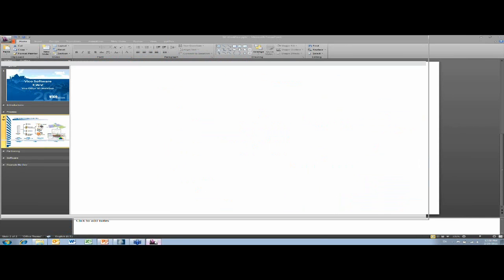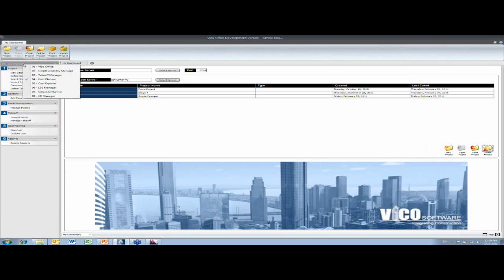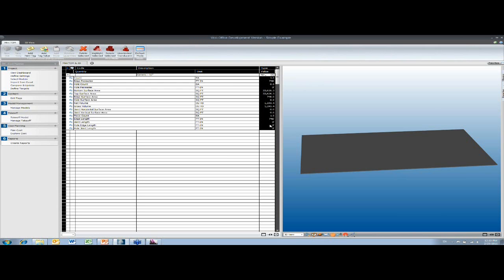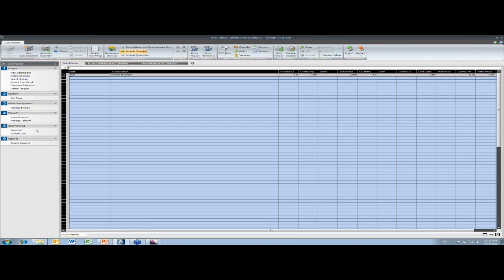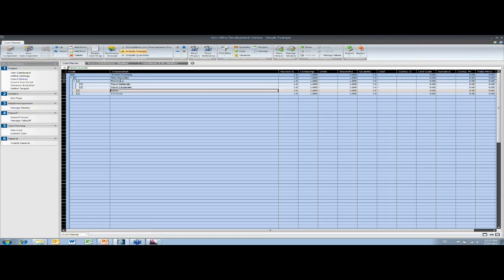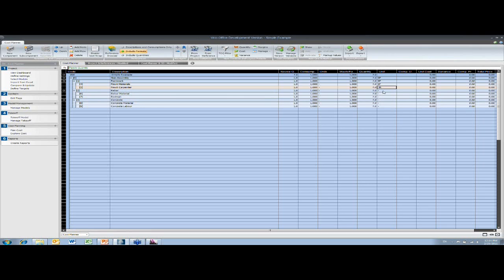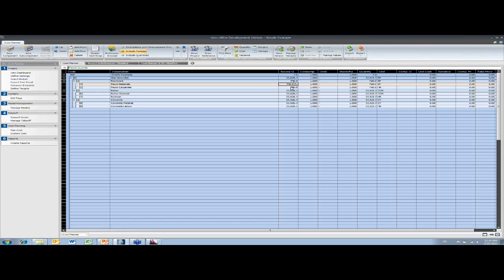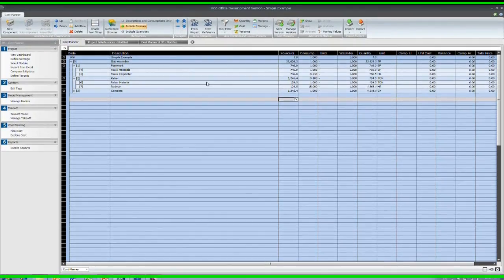Can You Do a Commercial Construction Estimate in under 10 Minutes.wmv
Watch as a simple concrete slab, modeled in Revit, is quickly converted into an estimate in Vico Office. The workflow starts by publishing and activating the model, interrogating the quantity takeoff, refining the quantities, and completing the consumption and waste factor inputs. In under 10 minutes we have the first iteration of the cost plan. The 5D workflow continues with constructability analysis, location breakdown structure, and scheduling.